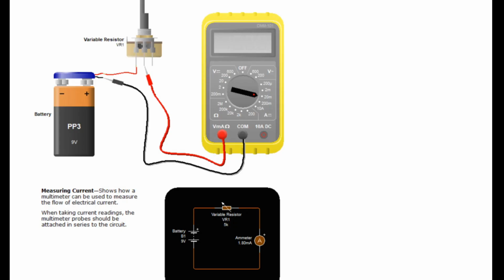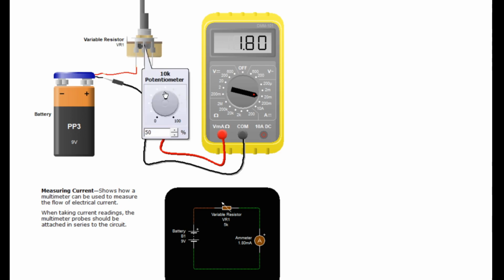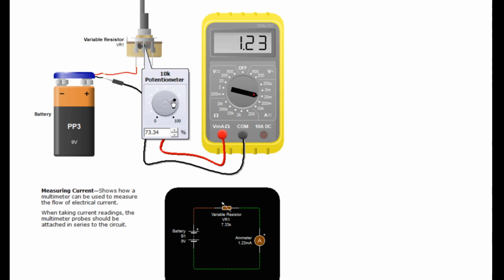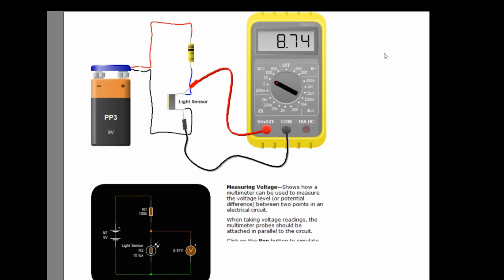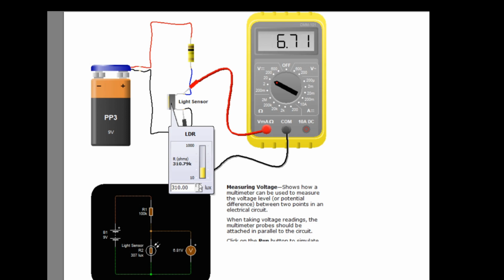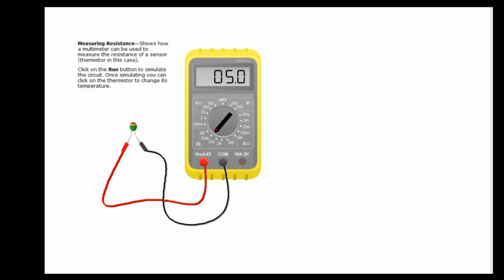How to measure current voltage and resistance using multimeter